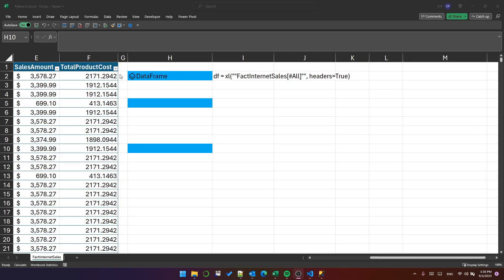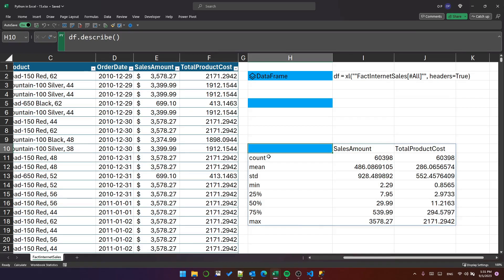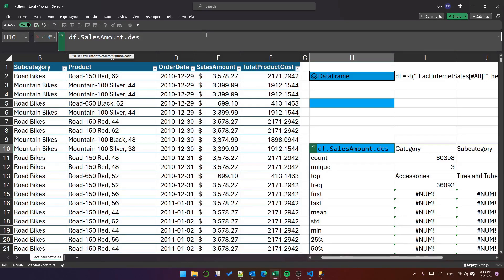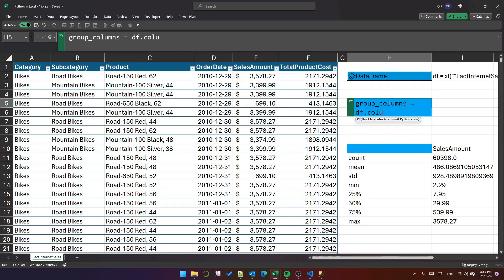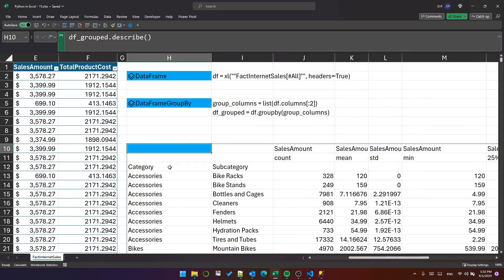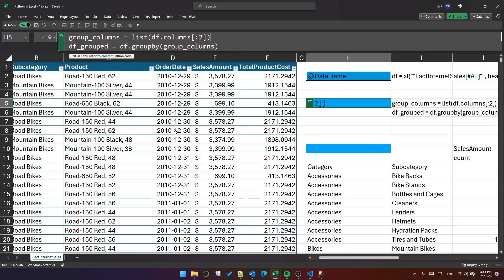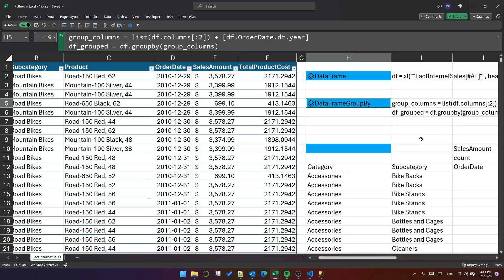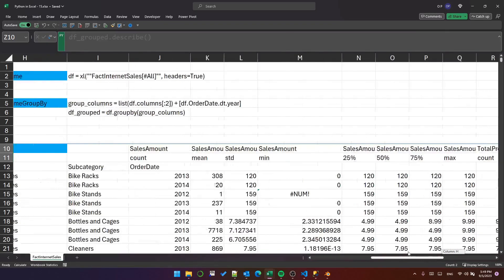STOP creating summary statistics the hard way in Excel. Do this instead.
Want to know the quickest way to get real value out of Python in Excel? 🐍

Hint: it isn't about colorful charts.

Watch until the end for an important point about a bug I found and a rare chance to hear me say the word "funsies" when talking about statistics. 🫠

Ah... fun times.